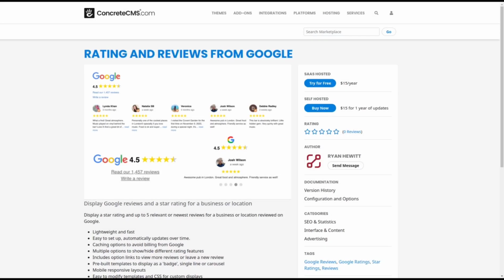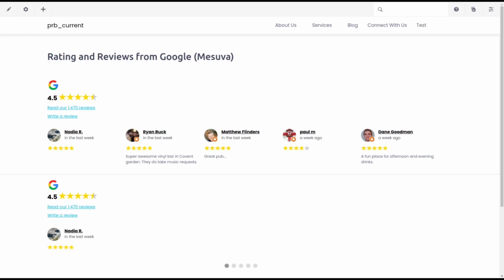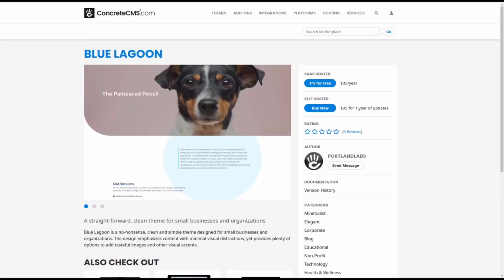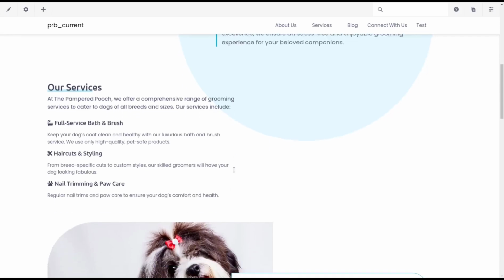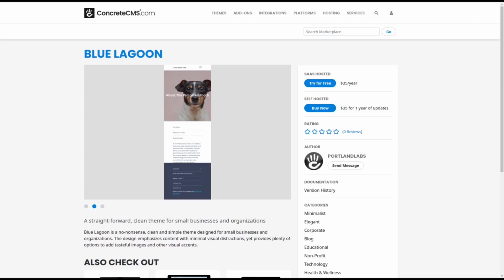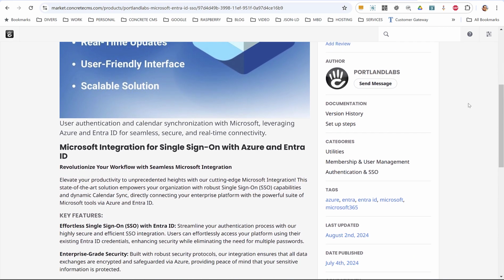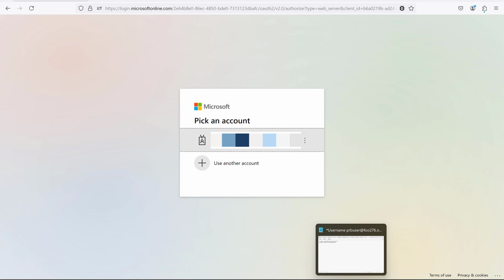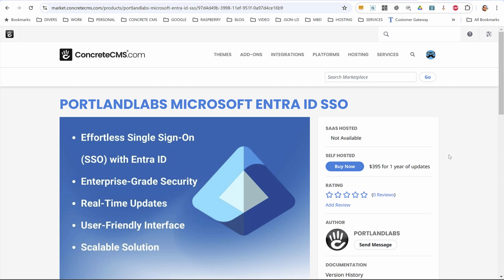PRB 24 September 2024